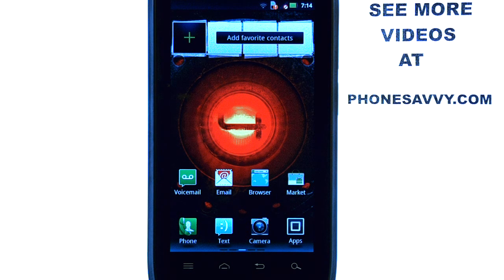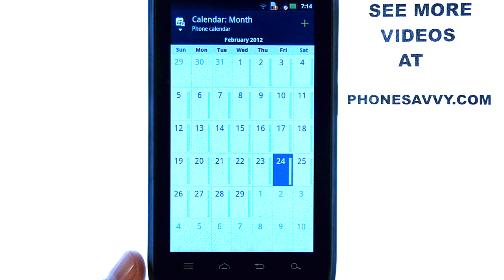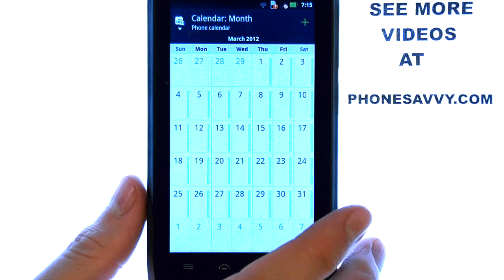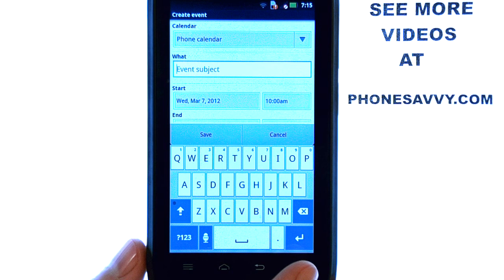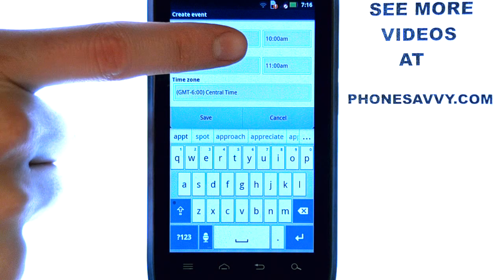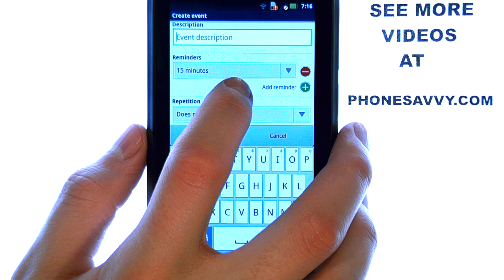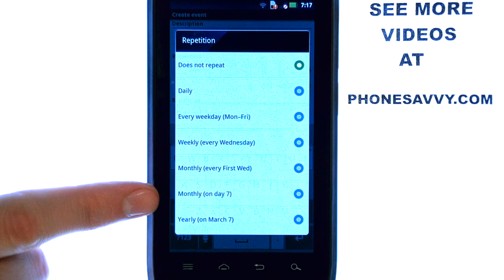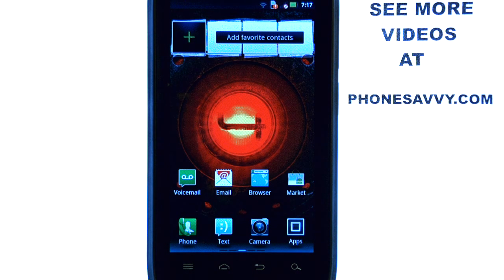Motorola Droid 4: How Do I Set Calendar Reminders?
This video will show how to use the calendar and set reminders.